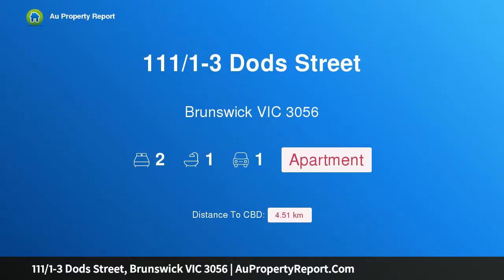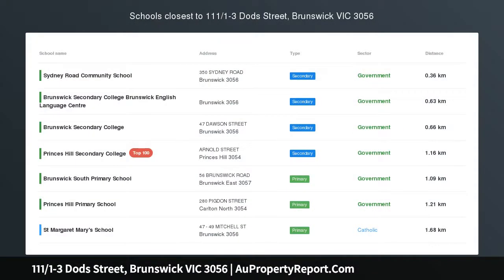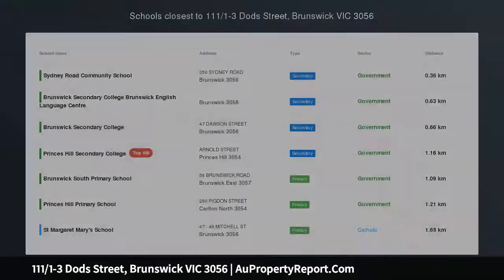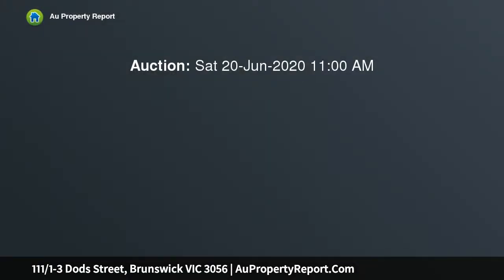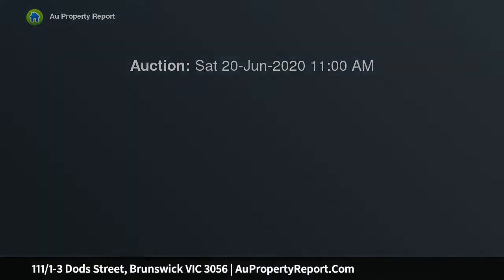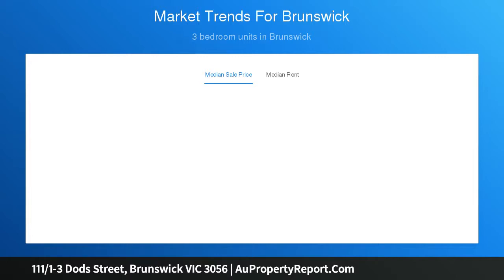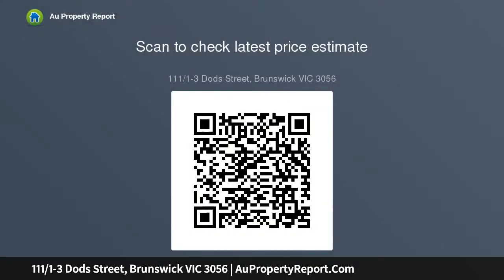111/1-3 Dods Street, Brunswick VIC 3056 | AuPropertyReport.Com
111/1-3 Dods Street, Brunswick VIC 3056
Property Type: apartment
Bedrooms: 2
Bathrooms: 2
Car Space: 1
Simply WOW!